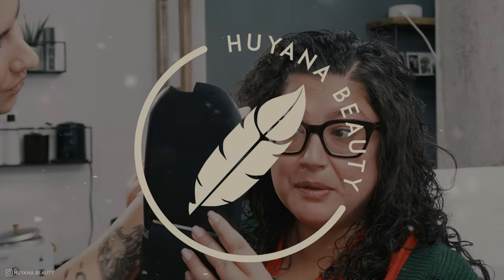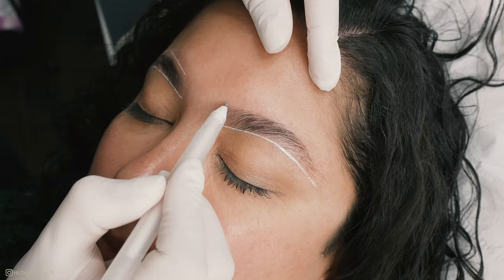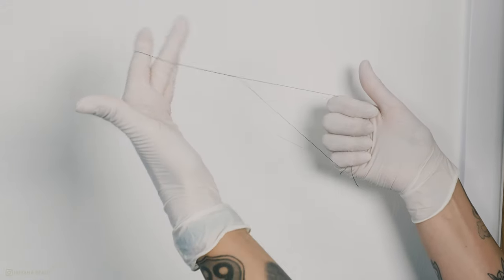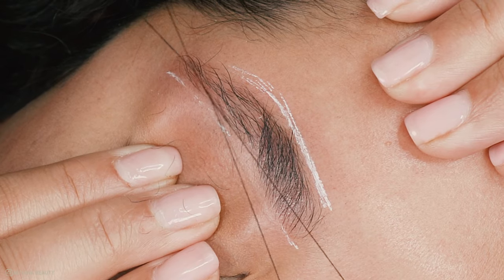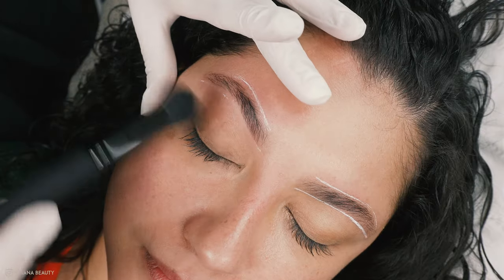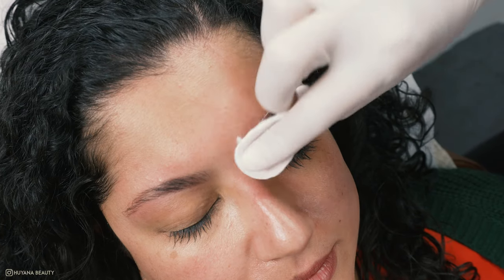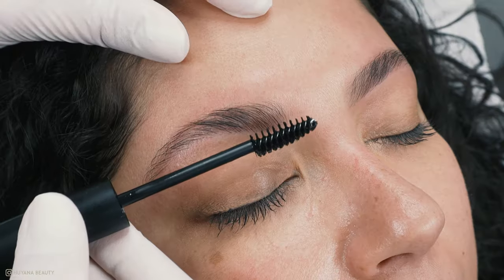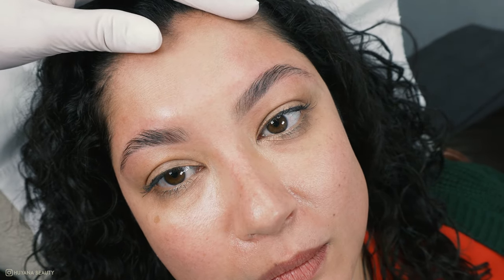How To Thread Your Brows Tutorial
This is my how to thread your eyebrows tutorial, threading your own brows is easier than you think and in this brow threading tutorial i'll show you my easy to learn eyebrow hair threading technique step by step.

Time Chapters For Brow Threading Tutorial:
0:00 Introduction
0:10 Cleasning your brows
0:18 Mapping your eyebrows
0:56 How to tie a knot in thread
1:46 Threading your first eyebrow
3:38 Threading your second eyebrow
4:42 Applying brow after glue
5:27 Finished threaded brow results